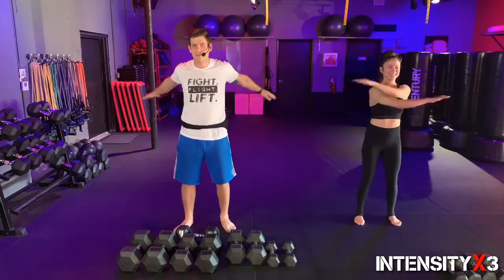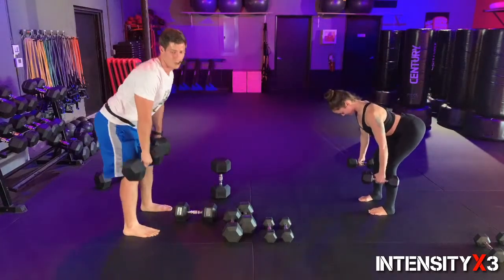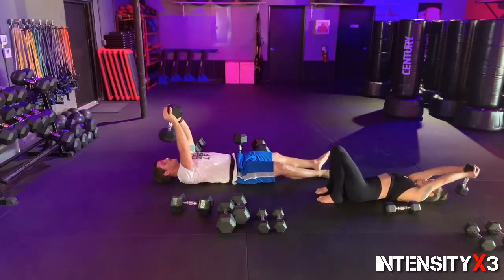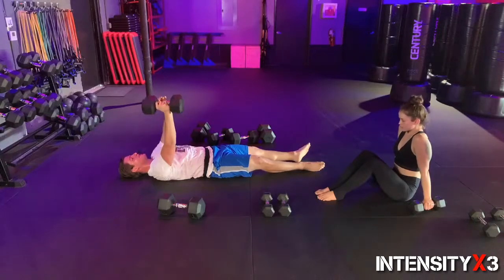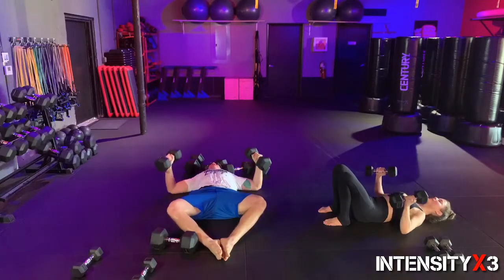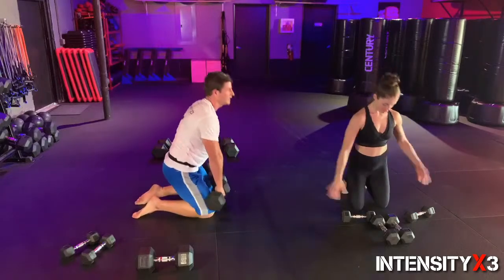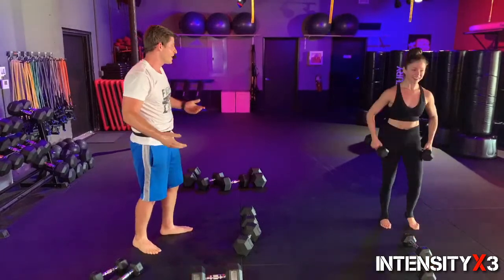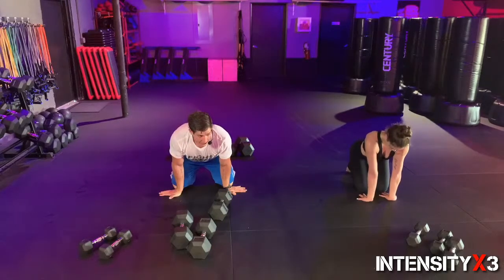Upper Body Dumbbells with Ethan!